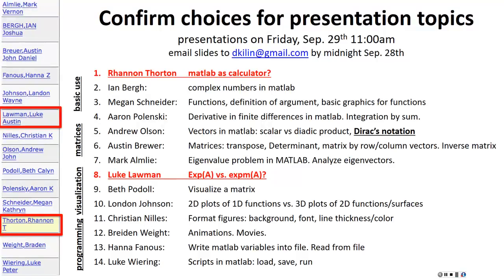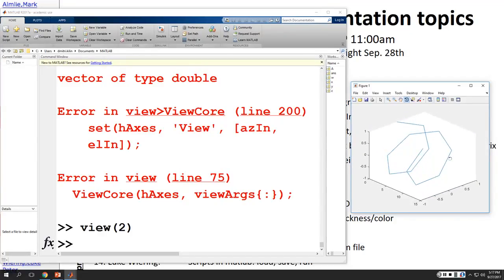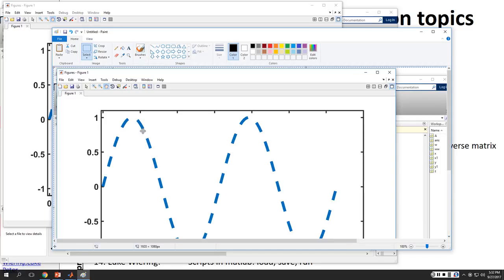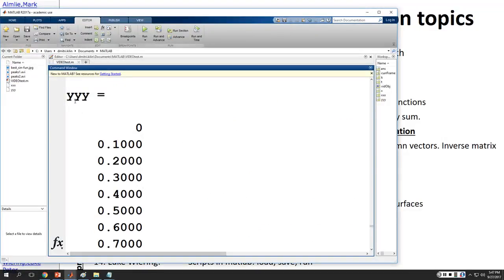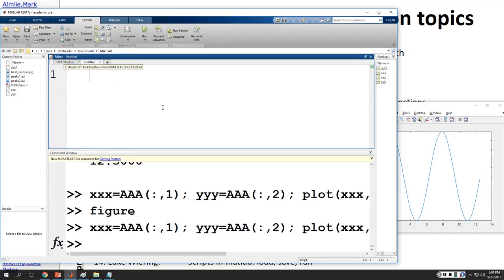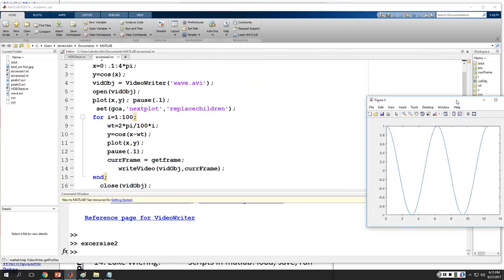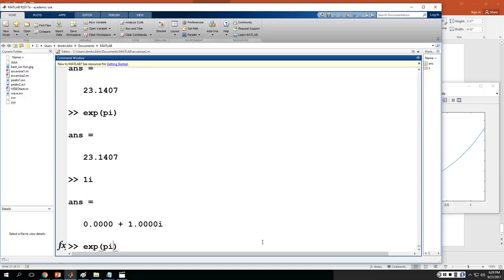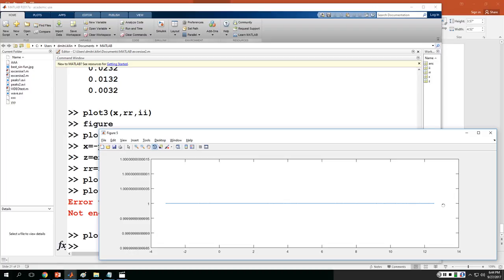CHEM364, Lab #3, screen00